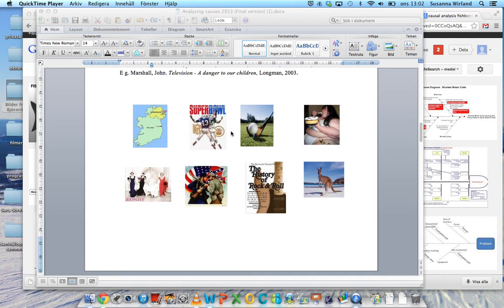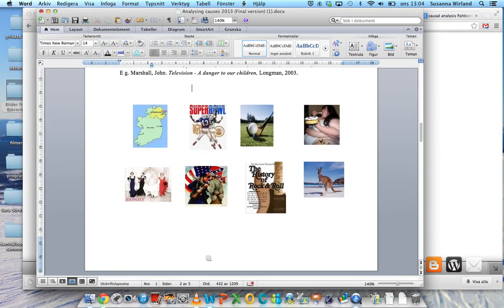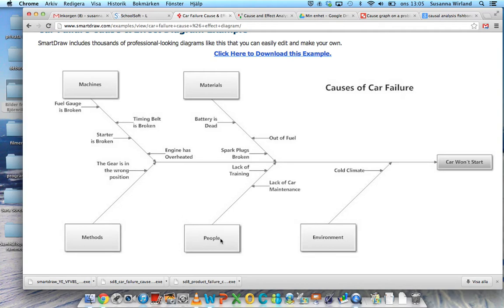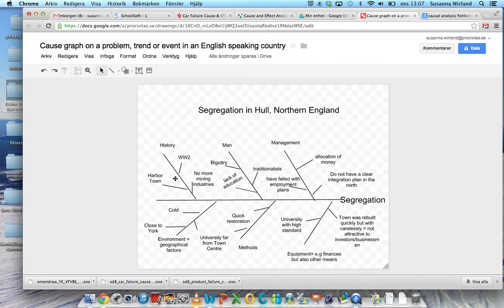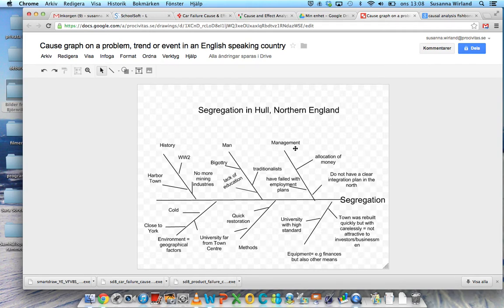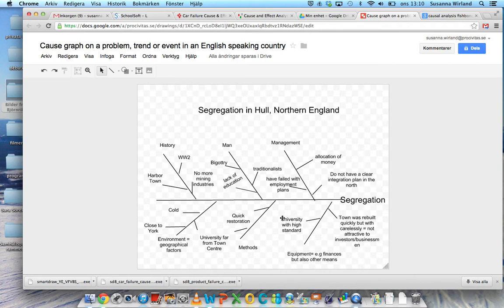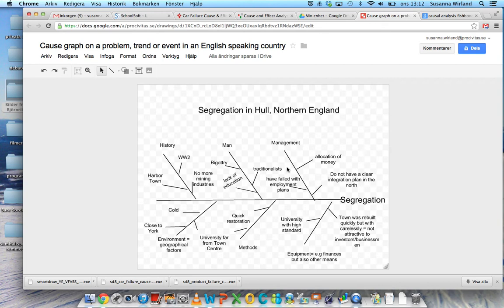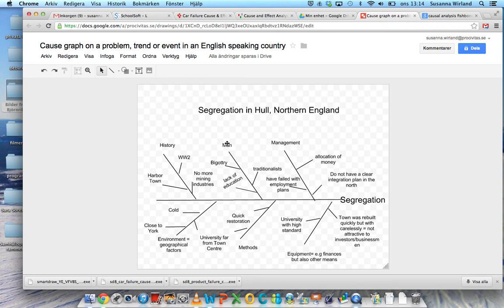Causal Analysis film